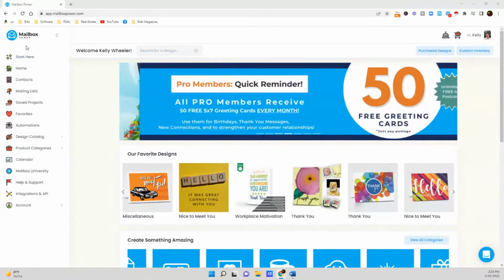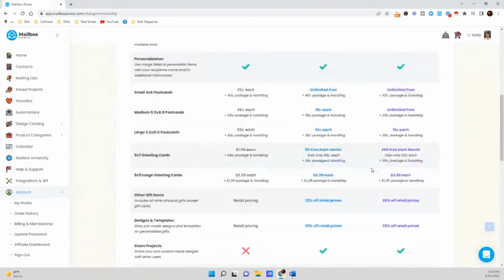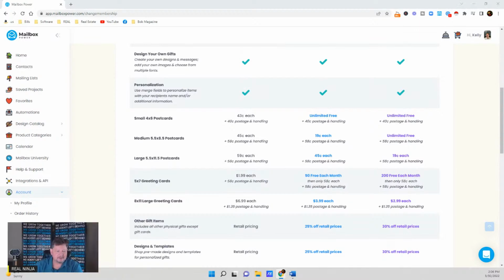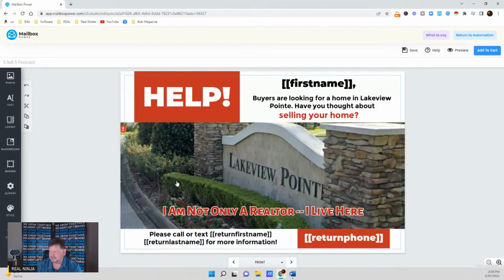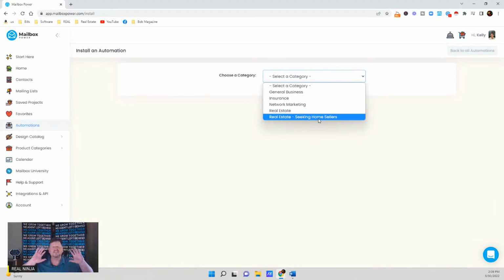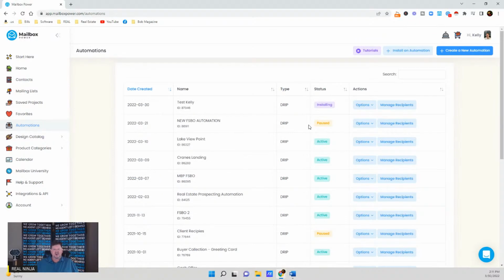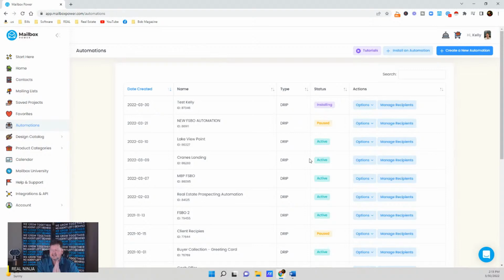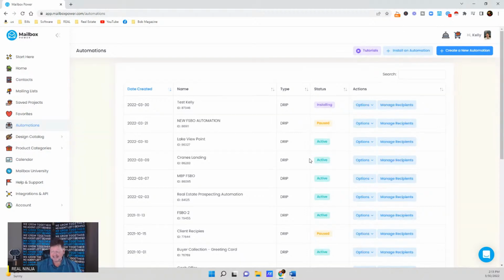How Realtors Can Automate Direct Mail To Any Neighborhood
In this video, I go over the new Geo Farm Automation Tab.

I also go over the two levels of membership and what is best for an agent depending on usage.

📣 REAL ESTATE AGENTS 🏠 WE ARE EXPANDING👇Real Broker Partnership
📅 Schedule a Zoom with me to discuss what partnering with Team Ninja can do for your real estate business:

“10X Agent Real Estate Ninja” gets calls and emails every day from real estate agents just like you, looking to grow their real estate business for free through YouTube, Facebook, Google and Direct Mail strategies and we love it.😍 Whether you are a brand new real estate agent, team lead, or a broker, feel free to use the link above to schedule a private zoom with me!

🔥 MY GEAR
👉Camera: Logitech HD 1080p